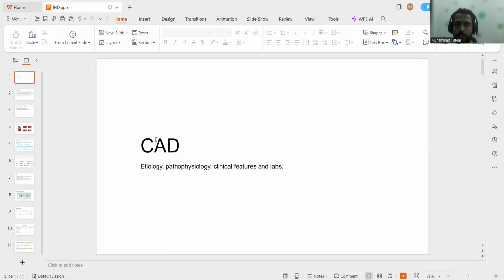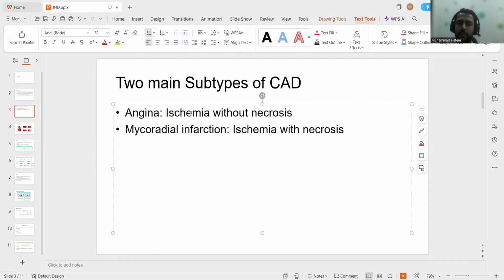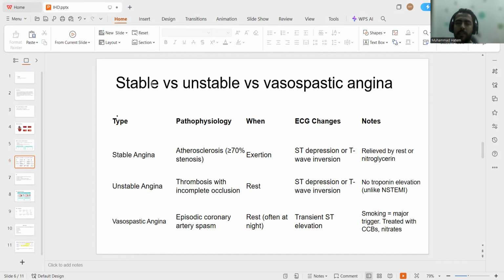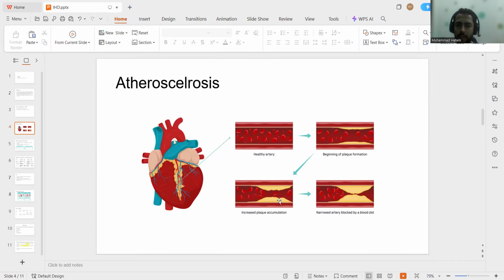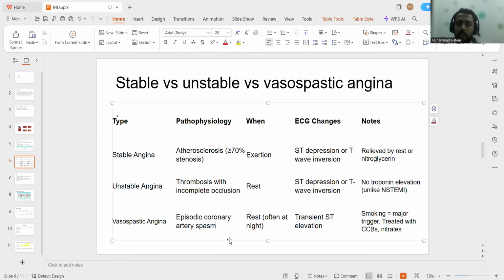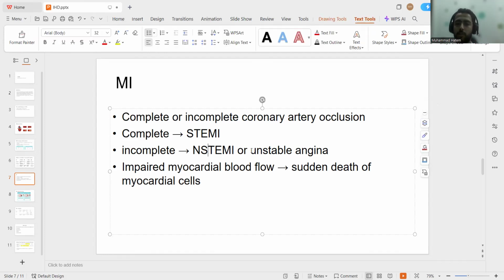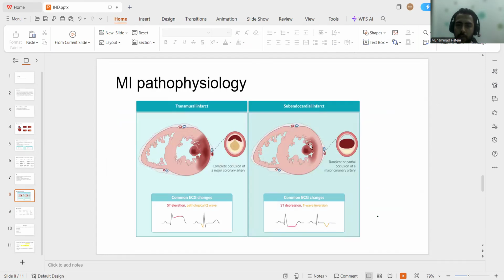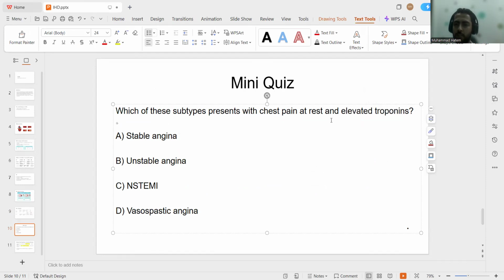Coronary Artery Disease in 5 Minutes! ❤️‍🔥🫀| Quick & Clear CAD Explanation 🚑📚| USMLE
Hello!
I’m offering:

• 🎯 One-to-one tutoring sessions for USMLE Step 1 and Step 2 CK
• 💵 Affordable
• 🎁 First tutoring session is FREE
• 🤝 Free mentorship included through WhatsApp to support you with:
– 🧘‍♂️ Stress management
– 🛌 Sleep issues
– 📚 NBME preparation and exam strategies
• 🧠 Personalized study plans tailored to your needs
• ⏳ Flexible scheduling according to your availability
• 🔥 Motivation and accountability check-ins

For Step 1:
• I walk you through challenging parts of First Aid that you struggle with
• Then we reinforce them by doing UWorld questions together for those topics

For Step 2 CK:
• I walk you through the UW medical library or Inner Circle high-yield concepts
• Then we master UWorld questions based on those topics

📖 Full USMLE content tutoring is available for both Step 1 and Step 2 CK.

Special for Step 2 CK:
• I tutor you on how to maximize CMS forms to train your brain for NBME-style questions, making exam day much easier.

I'm here to help you not just study, but truly master the exam and feel confident!
Feel free to message me anytime if you're interested or have any questions!